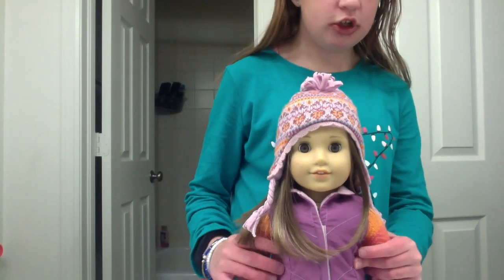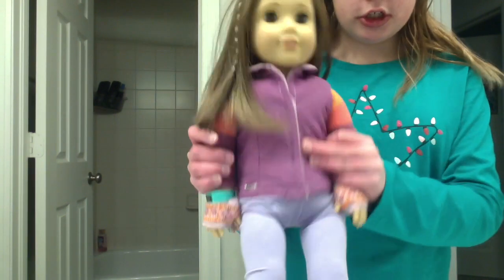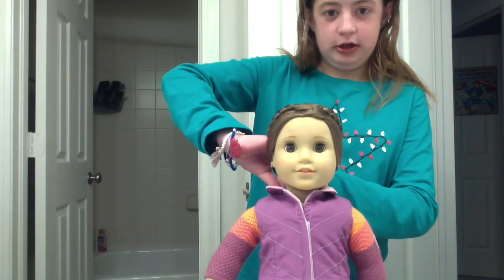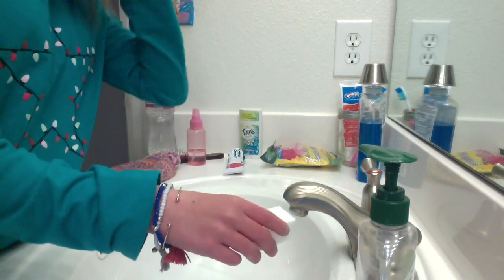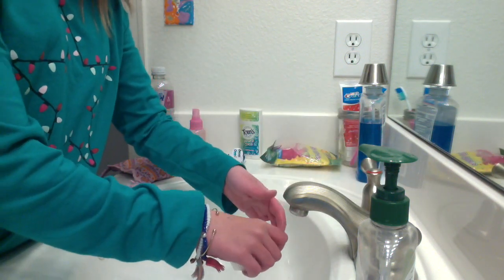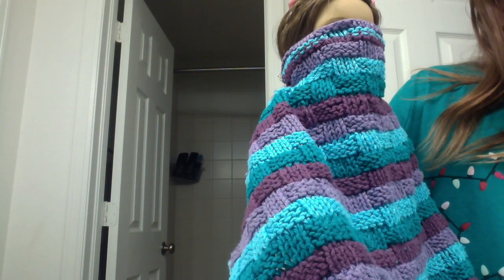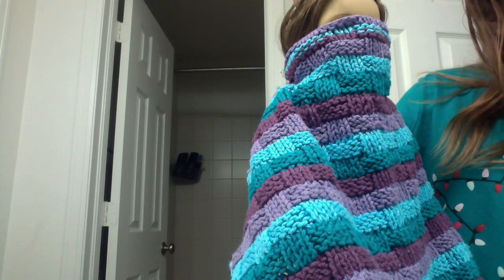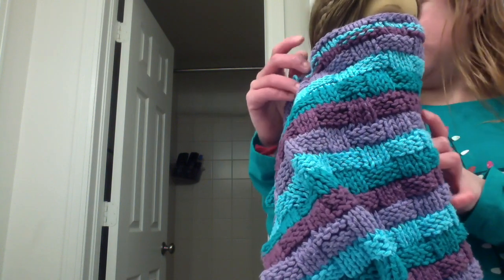How to clean your ag doll with Magic Eraser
Watch me clean Lexis!